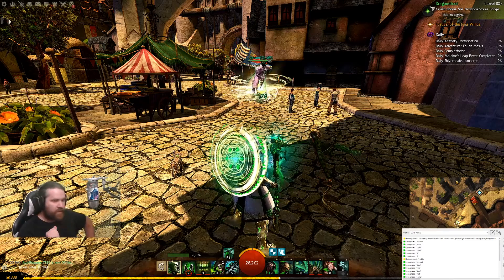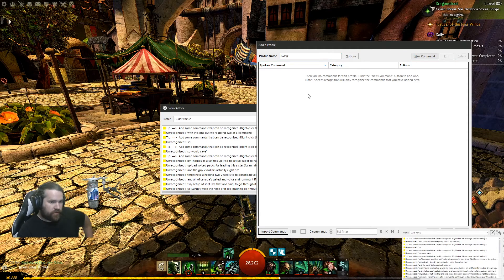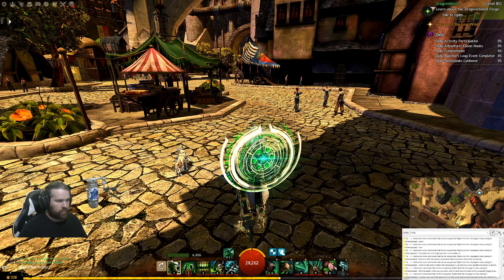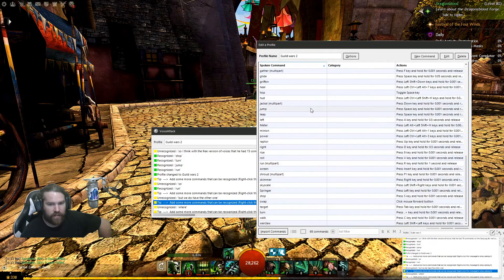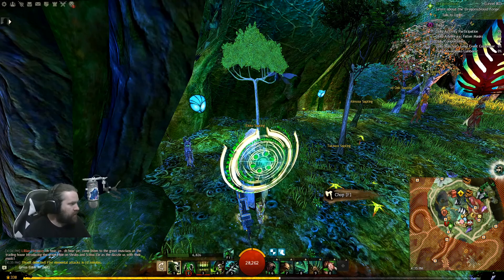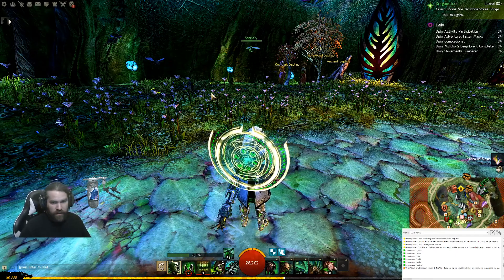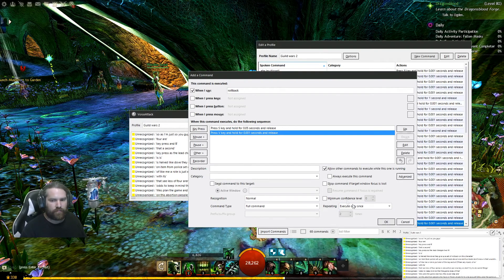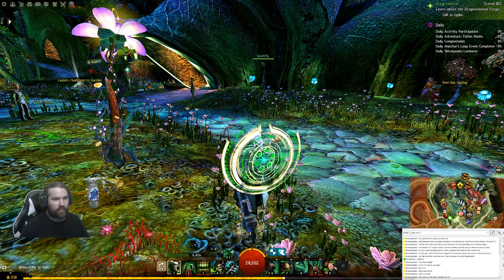Voice Attack in Guild Wars 2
Hey all. In this video we show off how to set up Voice Attack for Guild Wars 2 if you want to do your own set up. Do hope you enjoy!